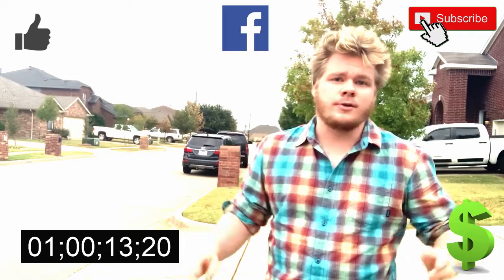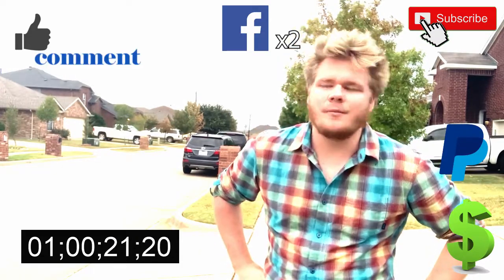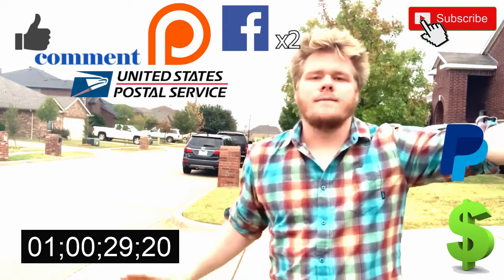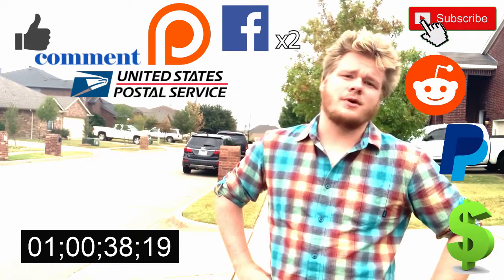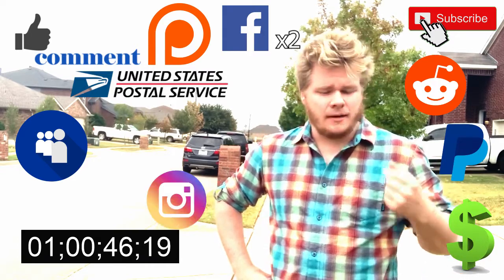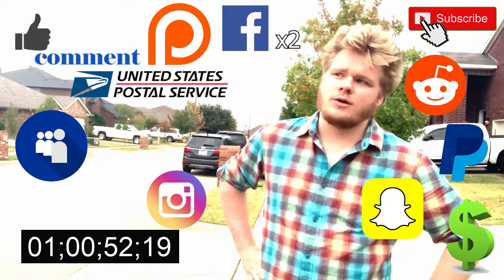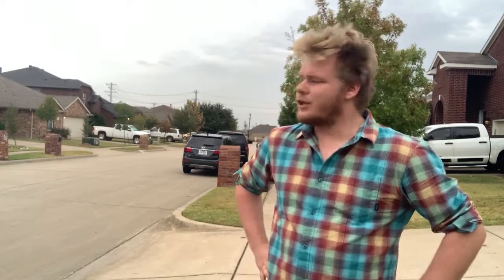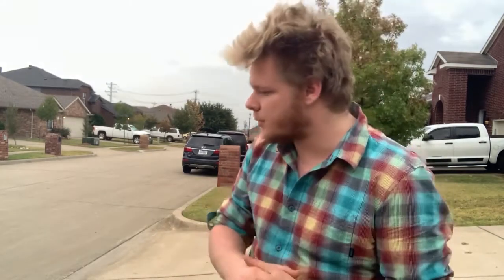Fake ROCK?!! - Look at me, I'm EVERY BIG YOUTUBER!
just check out this fake rock, you guys. what is it? why is it there? Check me out, I've unlocked the common secret that every famous YouTuber uses to get mad stacks. Gosh almighty.
i forgot the twitter logo, oops.
show your friends. follow me on everything. stalk me. make sure to send me money.
Also, look at Sancheheart, The Local Coma, and SquashyGolem for, like, content made by people I know.